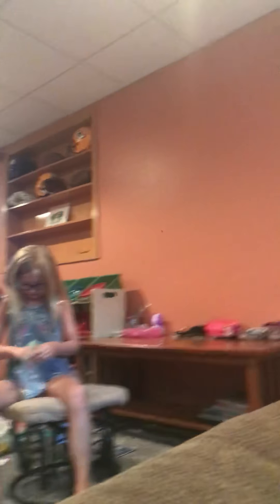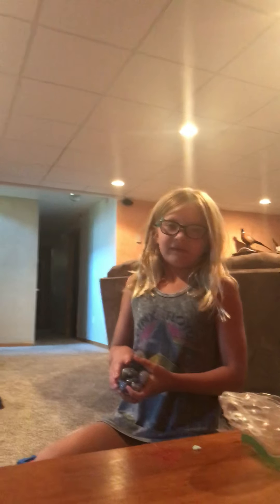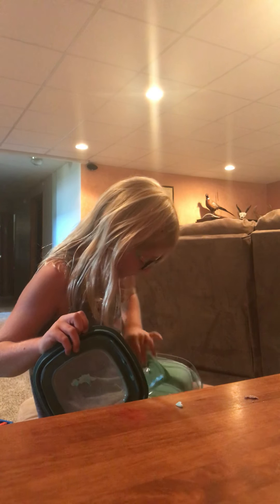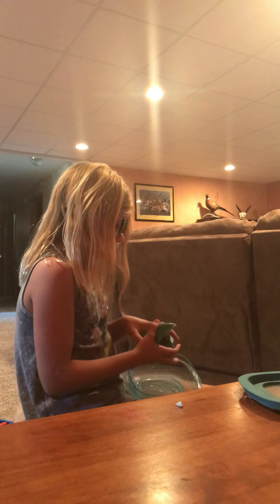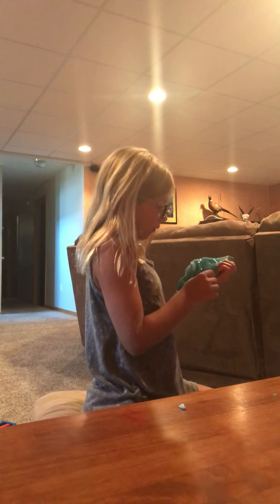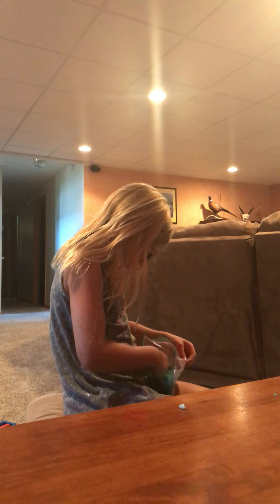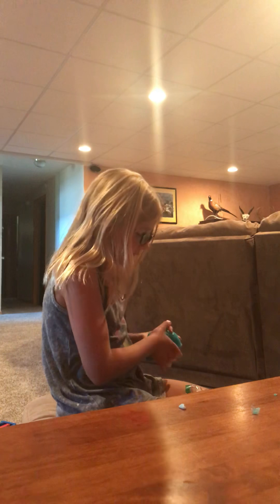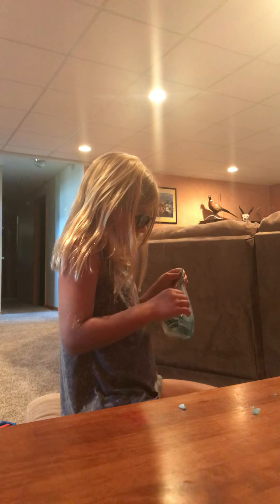Making slime part deux